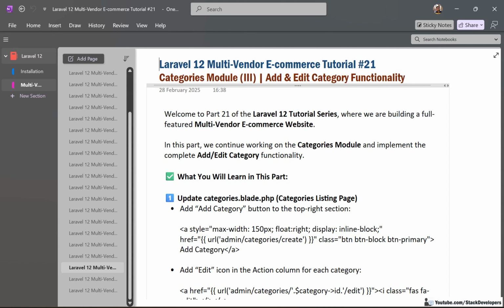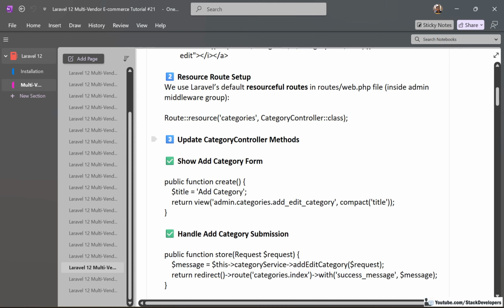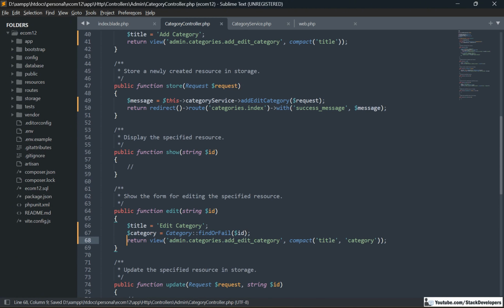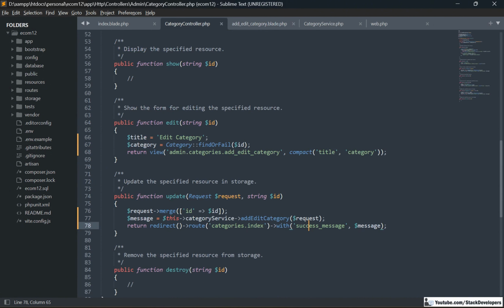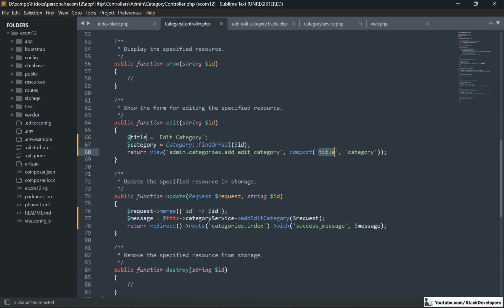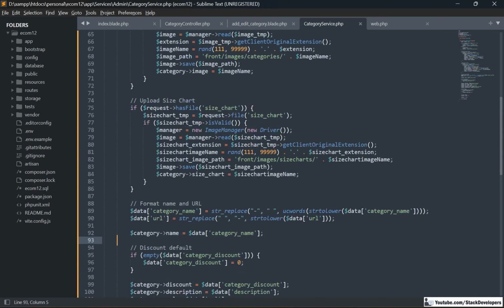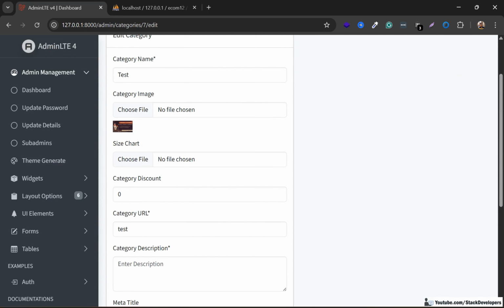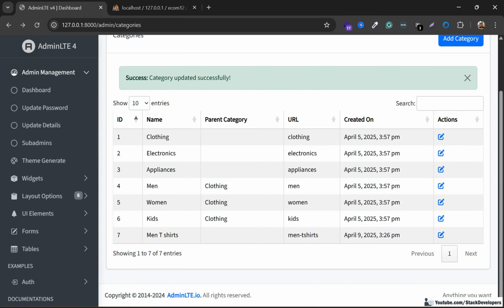Laravel 12 Multi-Vendor E-commerce #21 | Categories Module (III) | Add & Edit Category Functionality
Welcome to Part 21 of the Laravel 12 Tutorial Series!
In this lesson, we continue building the Categories Module by implementing the full Add/Edit Category functionality from the Admin Panel.

✅ What You’ll Learn in This Part:

1️⃣ UI Updates in Categories Listing Page
‣ Add “Add Category” button to the top-right
‣ Add “Edit” icon to each category row in the Action column

2️⃣ Set Up Resource Routes
‣ Define standard Laravel Route::resource() for Categories

3️⃣ CategoryController Enhancements
‣ Show Add Category form
‣ Handle Add Category submission
‣ Show Edit Category form
‣ Handle Edit Category submission

4️⃣ Create Unified Add/Edit Category Form View
‣ One Blade file for both Add & Edit operations
‣ Includes fields for name, image, size chart, discount, URL, description, meta tags, and menu visibility
‣ Image previews for existing entries

5️⃣ Service Method for Add/Edit Logic
‣ Single method to handle both insert & update
‣ File uploads using Intervention Image
‣ Auto-formatting for category name and URL
‣ Input sanitization and default values

6️⃣ Intervention Image Setup
‣ Import necessary classes to enable image processing

7️⃣ Success Message Display
‣ Flash alert for successful category add/update on index page

📌 By the end of this video, you'll be able to:
✔️ Add new categories
✔️ Edit existing ones
✔️ Manage images and metadata
✔️ Maintain a clean and scalable code structure using services

🔜 In the next part, we will enhance the Add/Edit Category functionality by introducing a Parent Category dropdown.